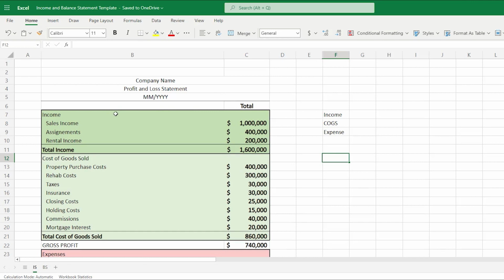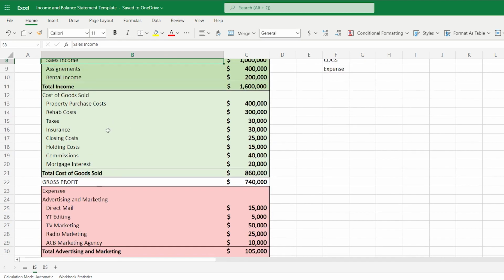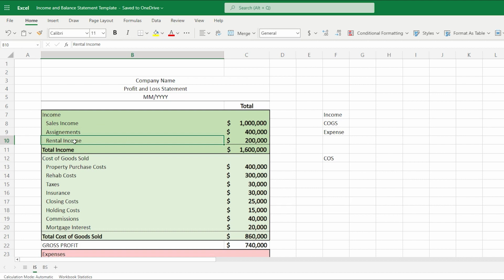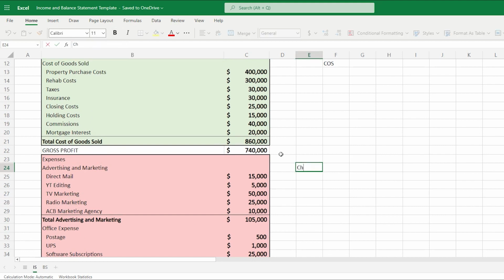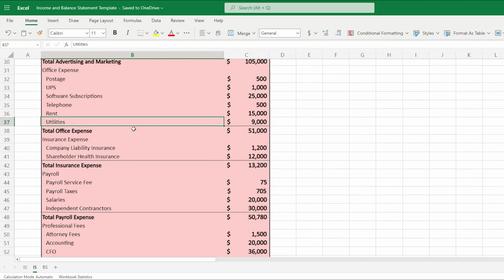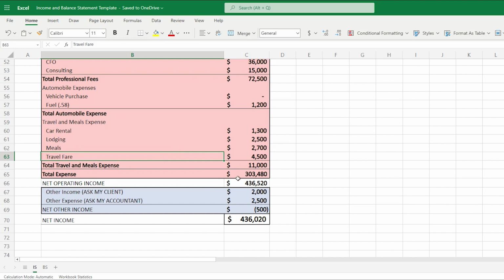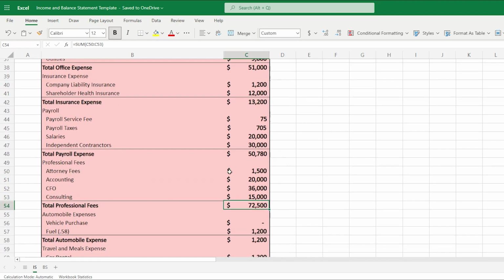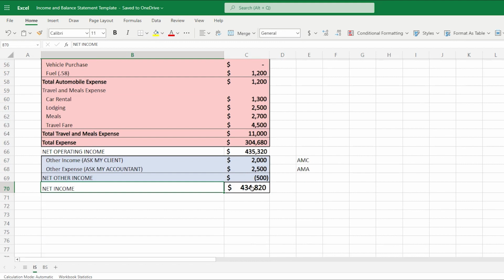Profit and Loss Statements 101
Welcome to "Profit and Loss Statements 101"! In this comprehensive video, we're diving deep into the world of financial analysis. Whether you're a seasoned business owner, an aspiring entrepreneur, or just someone curious about how companies measure their financial performance, this video is your essential guide to understanding Profit and Loss Statements.

📊 What You'll Learn:

The basics of Profit and Loss Statements (P&L)
How P&L Statements help in assessing a company's profitability
Key components of the P&L Statement: Revenue, Expenses, Gross Profit, and Net Income
Real-world examples and case studies for practical application
How to interpret P&L Statements to make informed business decisions

💼 Why It Matters:
Understanding Profit and Loss Statements is fundamental for anyone involved in business, from startups to established corporations. It's not just about numbers; it's about knowing how to evaluate the financial health of a business and make informed decisions.

🔍 Who Should Watch:

Students and professionals in finance and accounting
Investors and stakeholders
Anyone interested in financial literacy

🔥 Don't miss this opportunity to enhance your financial knowledge and gain valuable insights into Profit and Loss Statements.

📌 Timestamps:
00:00 - 00:36 Intro
00:37 - 01:07 Profit and loss statement - what it consists of
01:08 - 04:06 Profit and Loss Statements 101 Income
04:07 - 04:56 Profit and Loss Statements 101 Gross Profit
04:57 - 07:00 Expenses (What are you spending your money on?) - Chart of accounts
07:01 - 07:33 Total office expenses
07:34 - 07:52 Total payroll expenses
07:53 - 08:40 Total professional fees
08:41 - 10:24 Total expenses
10:25 - 12:11 Profit and Loss Statements 101 Net Operating income
12:12 - 13:07 The basics through the Profit and loss statement
13:08 - 13:25 Outro

The Elite Investor: A Military Approach to Real Estate Problem Solving

Tools for Success